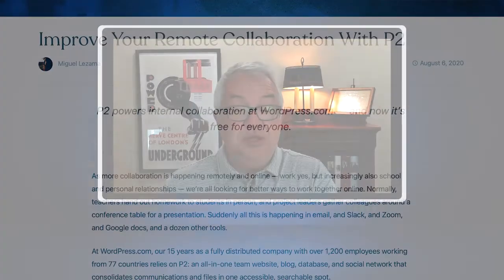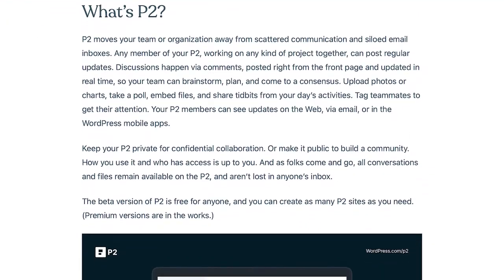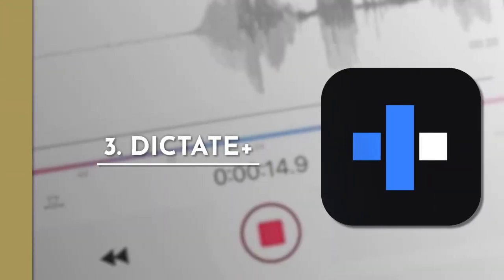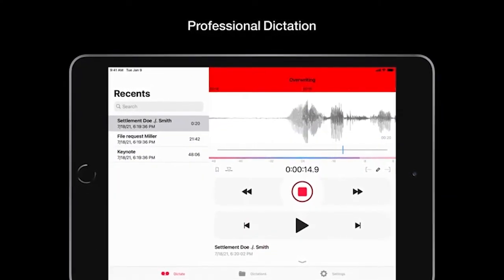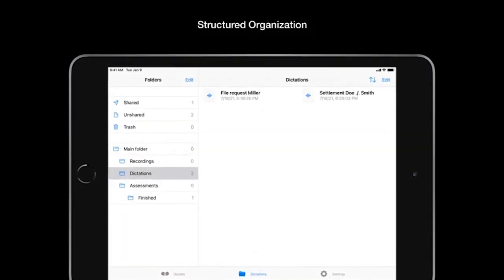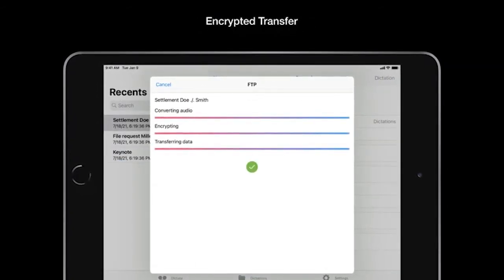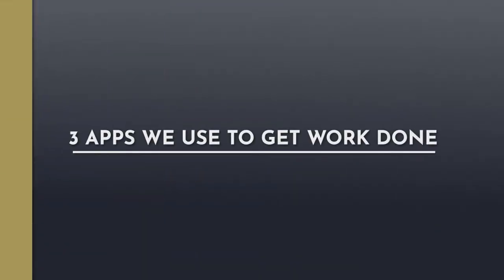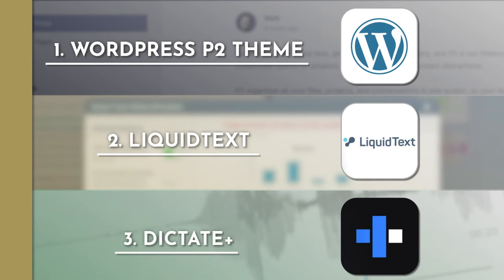3 Apps We Use To Get Work Done At Our Law Firm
The more things changed for us during the pandemic, the more they stayed the same. We are a small but nimble office. We were perfecting the art of remote and distributed work before the 2020 came and forced the rest of the world to move in that direction.

I want to take a minute to tell you about some of the apps that we use to get work done, to communicate within our team, and to collaborate with other lawyers.

Scott Key & Associates
80 Macon Street
McDonough, GA 30253